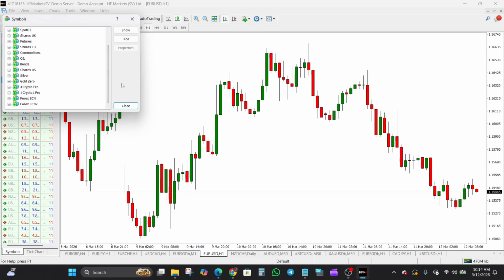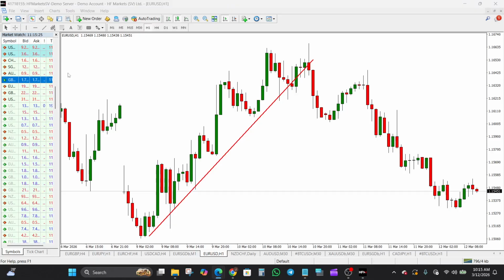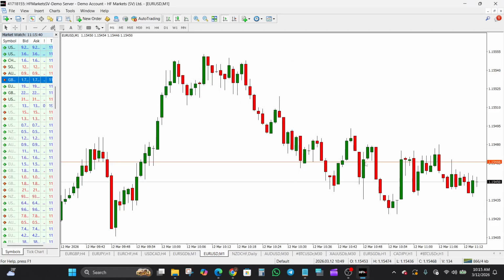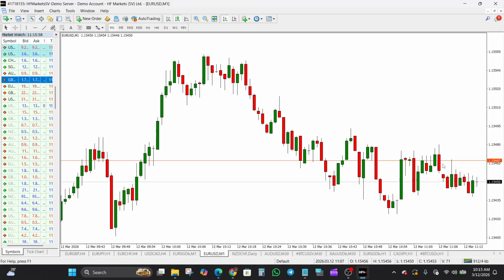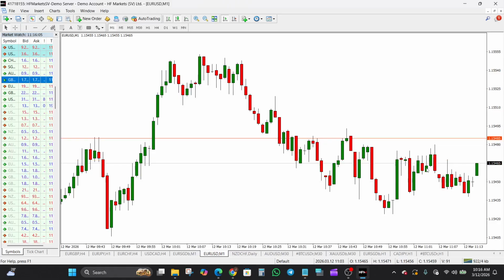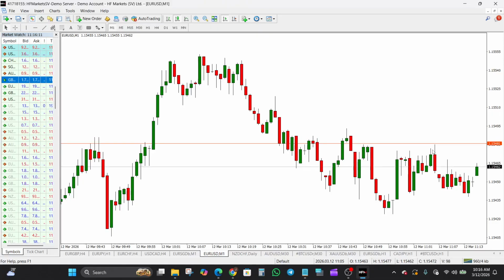How To Choose a Forex Broker for MT4 & MT5 | Spreads, Commission, Platforms Explained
Learn how to choose a forex broker and understand the key factors traders often consider before opening a trading account. In this video, we discuss important elements such as trading instruments, supported platforms like MT4 and MT5, spreads, commissions, and execution conditions.

Understanding how brokers operate can help traders compare different services and determine which platform setup suits their trading approach.

This tutorial explains the basics of broker selection for those using MetaTrader platforms and provides an educational overview of how trading costs and platform features can differ between brokers.